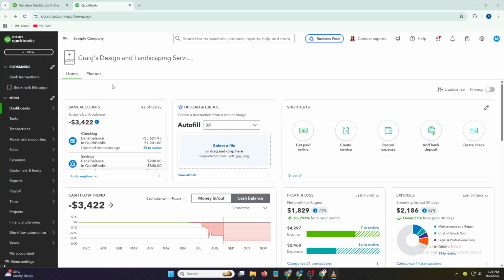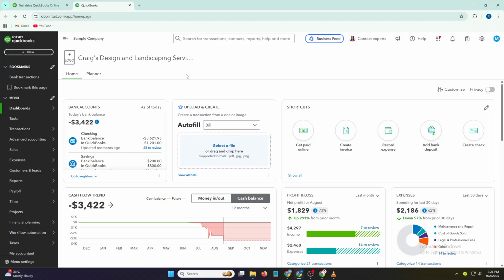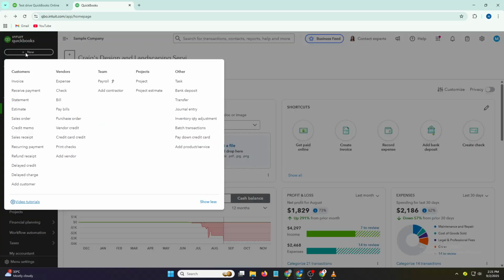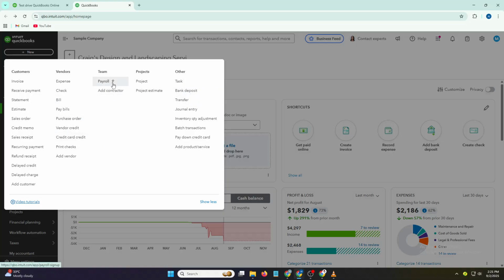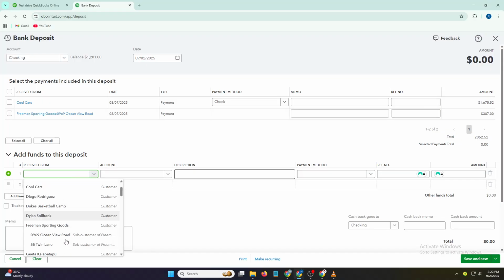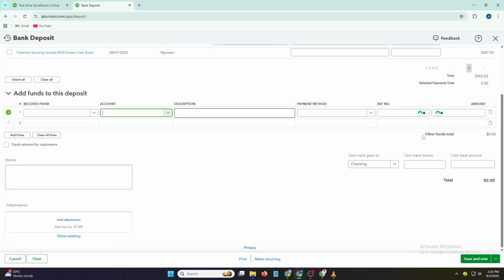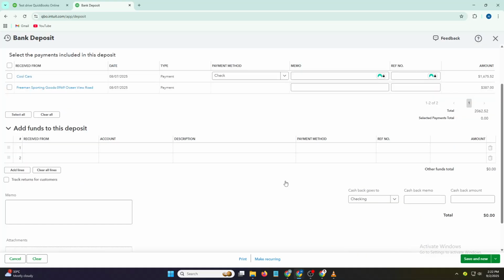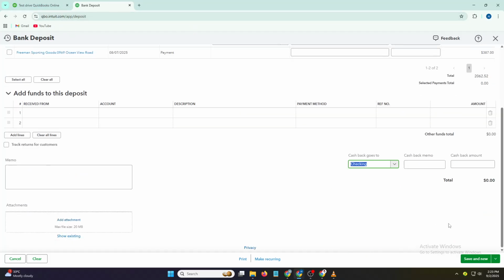How to Add Transactions in Quickbooks Online - 2025 (Step by Step)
How to Add Transactions  in Quickbooks Online
In this video how to add transactions in QuickBooks Online is explained step by step, making it easy for beginners to manage their accounting records. You’ll learn how to record income, expenses, bank deposits, and categorize payments properly inside QuickBooks Online for smooth bookkeeping and accurate financial management. Keywords: add transactions, QuickBooks Online tutorial, bookkeeping, accounting software, income and expense tracking.